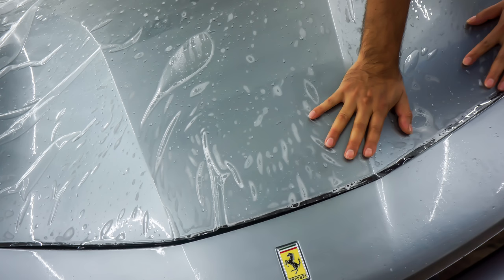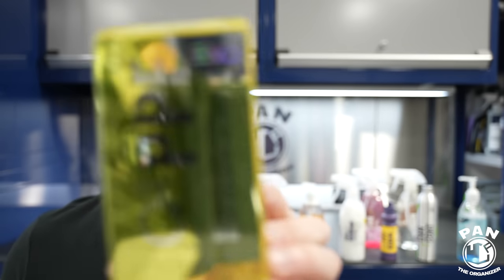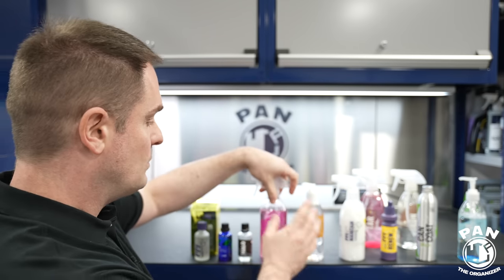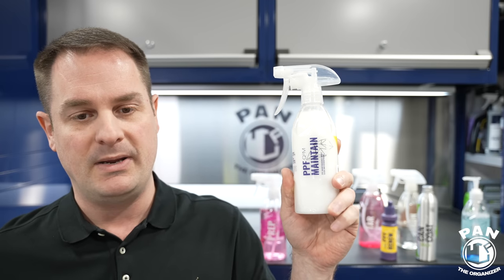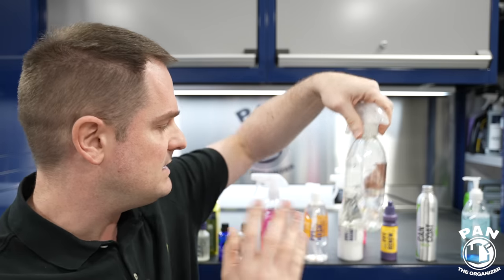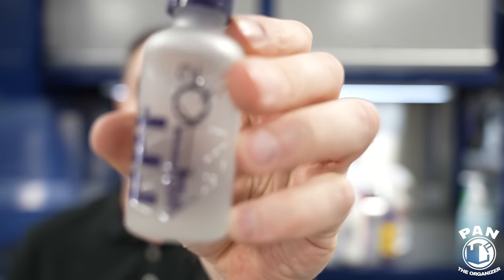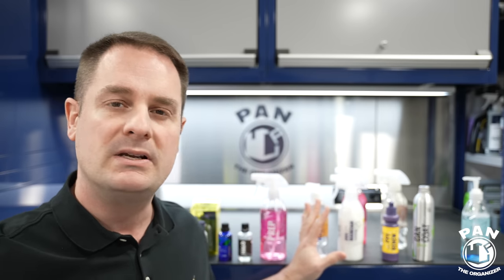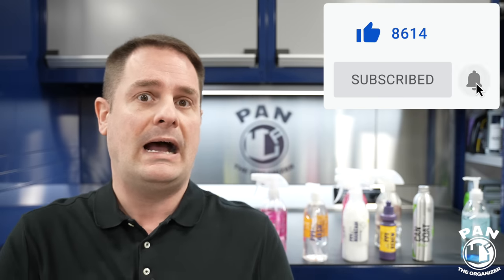How To Wash & Maintain Paint Protection Film (PPF)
How To Wash & Maintain Paint Protection Film (PPF). Paint protection film is becoming more and more popular due to to the fact it can help protect your paintwork against scratches, stone chips and chemicals. In today’s episode, let me show you how to care for PPF properly!

⬇️🔶 LINKS TO PRODUCTS MENTIONED IN THIS VIDEO ⬇️⬇️

🇺🇸 For people in USA:
Gyeon PPF EVO coating
CarPro Skin coating

Chapters:
0:01 - Intro
1:45 - Applying protection
5:46 - Washing PPF
7:54 - Quick Detailer
9:50 - Chemical Decontamination
12:09 - Polishing
15:36 - Ceramic protection
17:40 - Final thoughts...